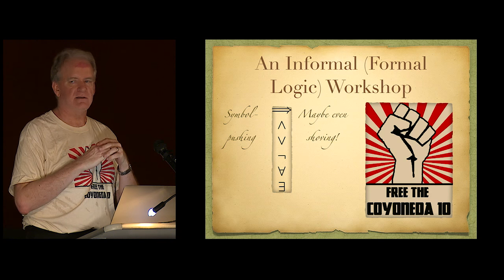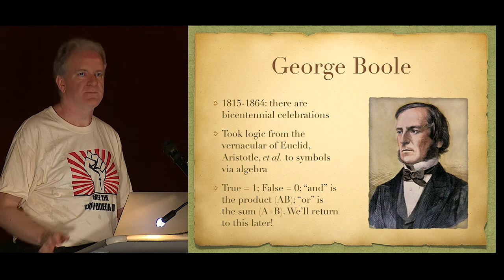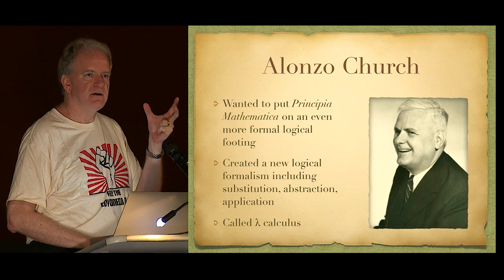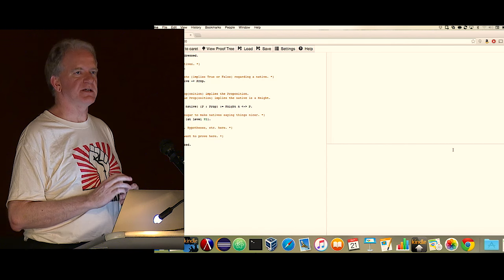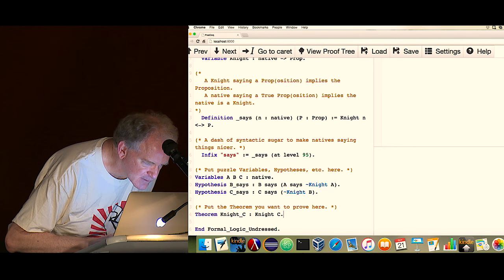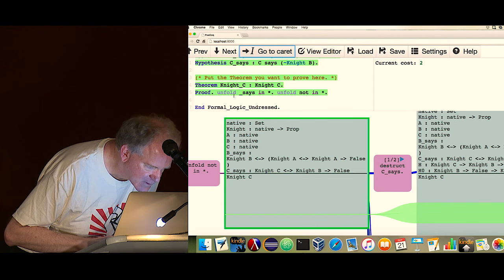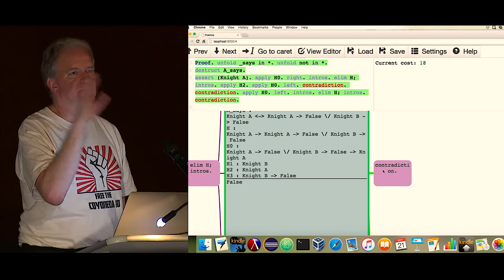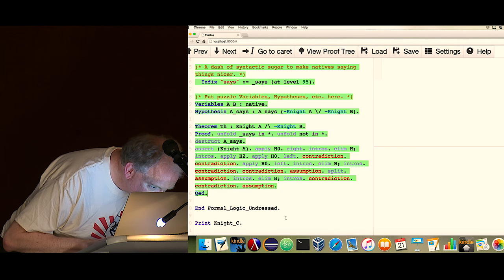Formal Logic Undressed — Paul Snively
You may have heard of the Curry-Howard Isomorphism and that it relates types and logic. But isn’t logic just Boolean algebra? And haven’t there been many, maybe even most, times when types didn’t have anything to do with the problem you were trying to solve, at best, and just got in the way, at worst? What’s the big deal?

In this workshop, we’ll dig into the basics of what we mean by “logic” in the context of, but also short of, the Curry-Howard Isomorphism. We’ll spend some time visiting Raymond Smullyan’s islands of Knights and Knaves, where Knights always tell the truth and Knaves always lie.

We’ll cheat a little bit by packing laptops loaded up with Coq and PeaCoq in our backpacks. We’ll learn a little bit about some of the Great British contributors to the field of formal logic — Boole, de Morgan, Carroll. We’ll return from the Islands of Knights and Knaves to the Lake District and see how some of these lessons apply to Scala. And we’ll have fun doing it.